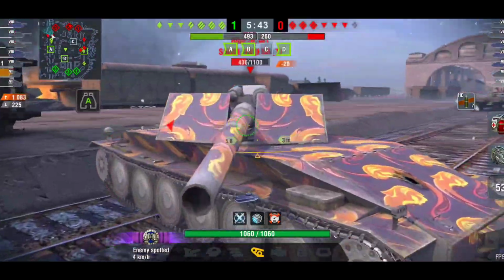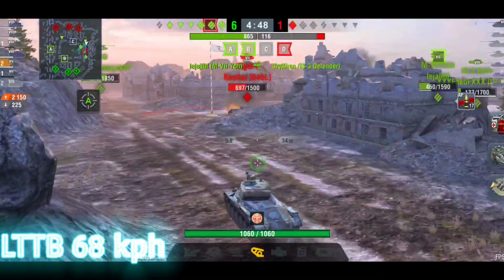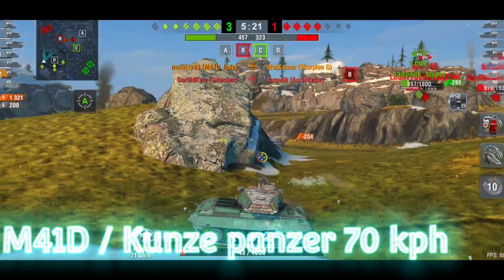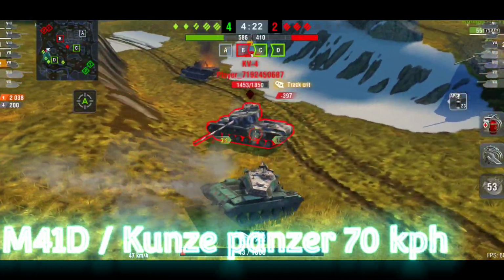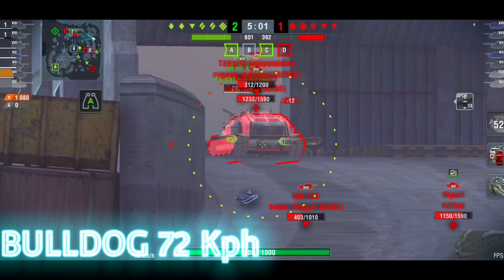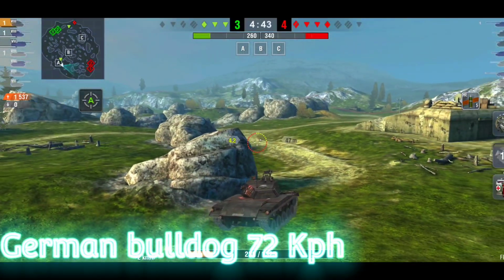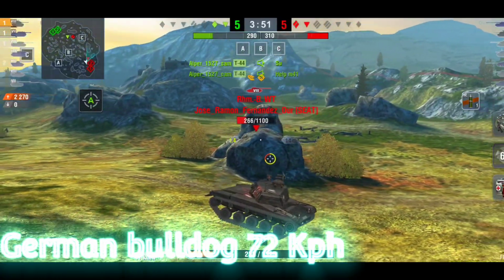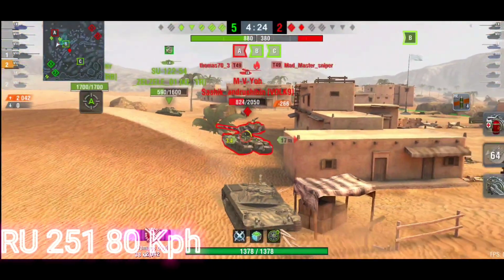The Fastest Tanks In Blitz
Fastest tanks in blitz

Today we look at what tanks are the fastest in world of tanks blitz